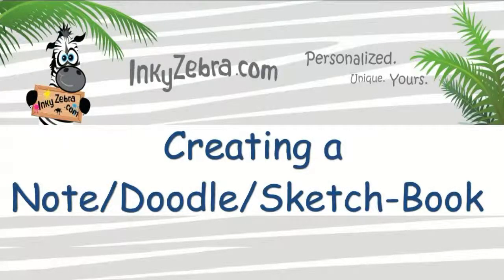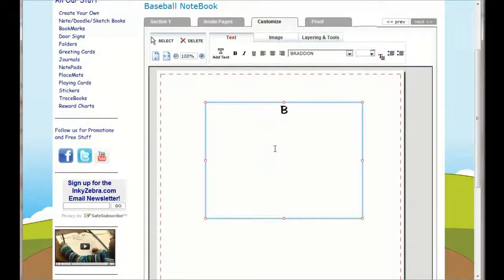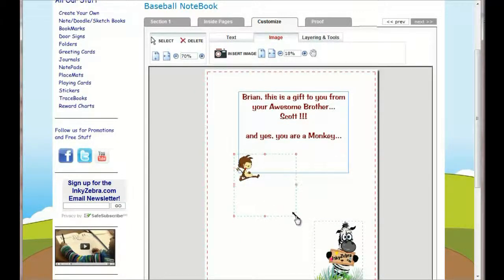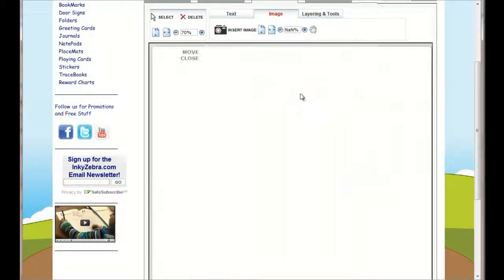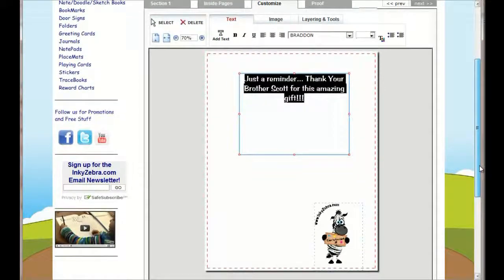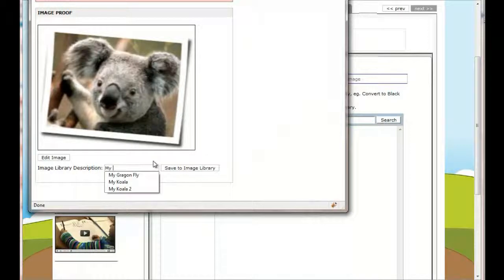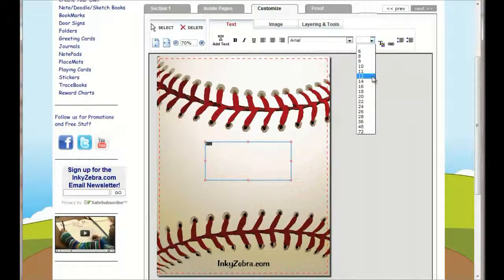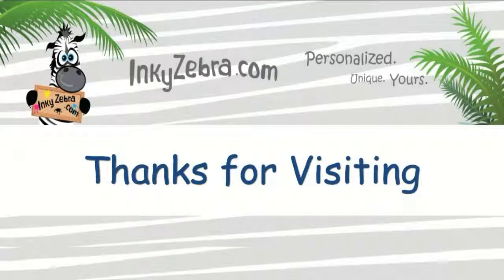Create a NoteBook at InkyZebra.com